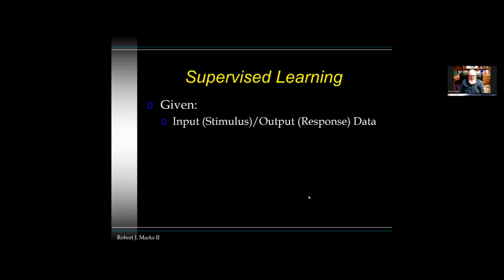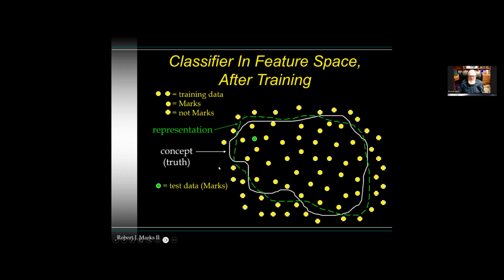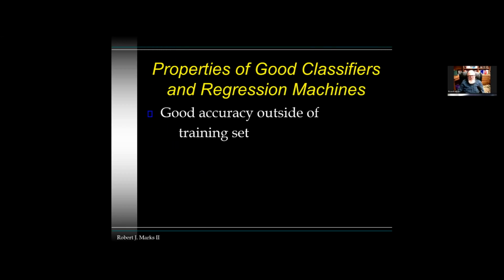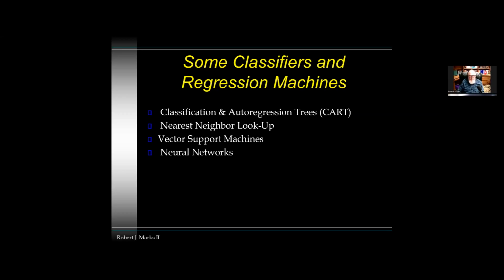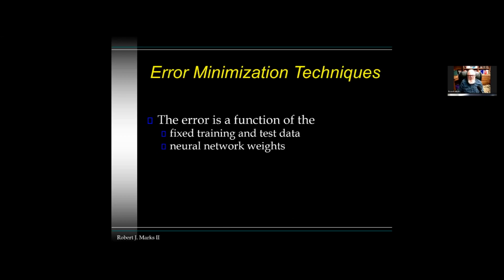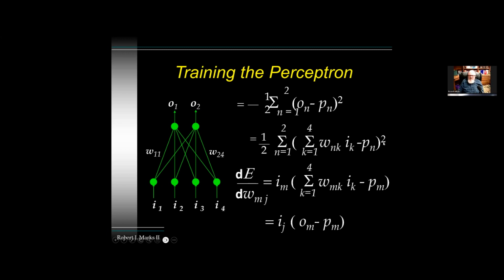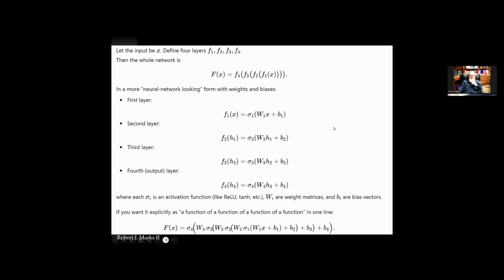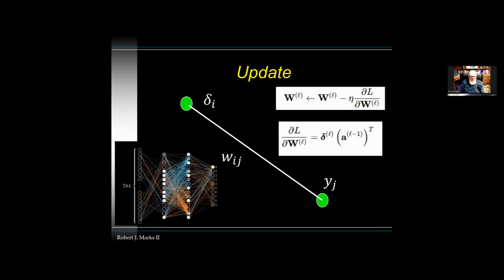#21 Computational Intelligence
Class Spread Sheet